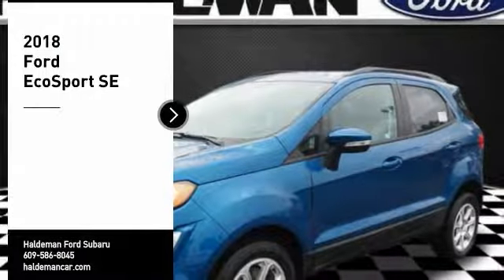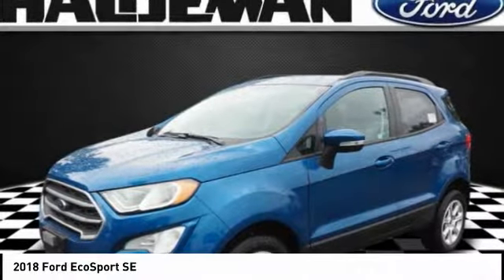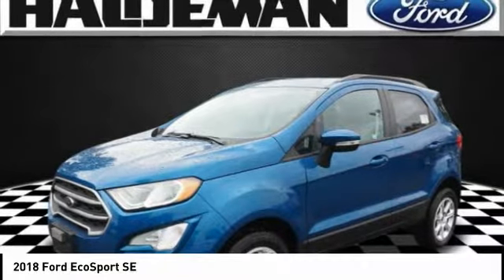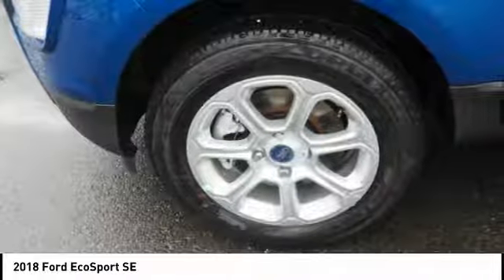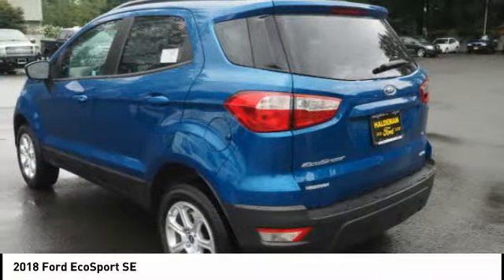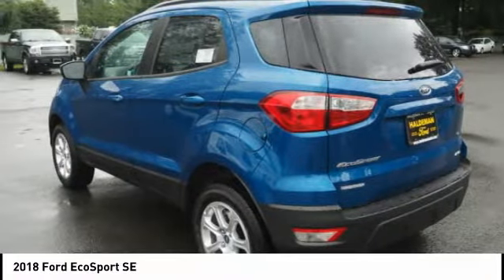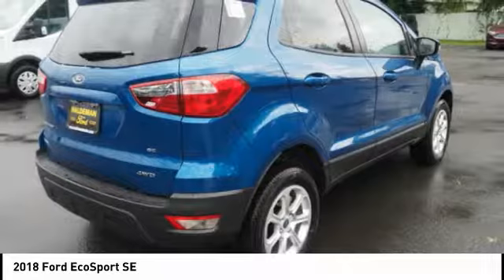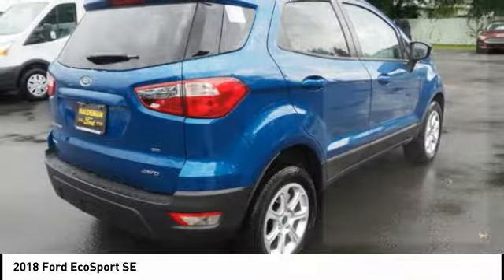2018 Ford EcoSport Hamilton NJ B18025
2018 Ford EcoSport SE

Don't miss this 2018 Ford EcoSport. It's equipped with great features. You'll want to take this  home. Make a great choice today.